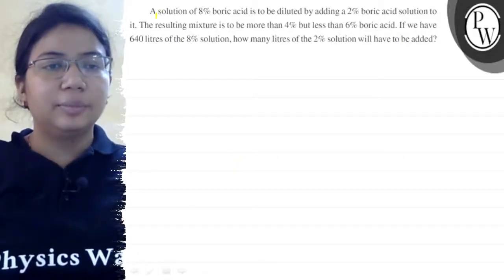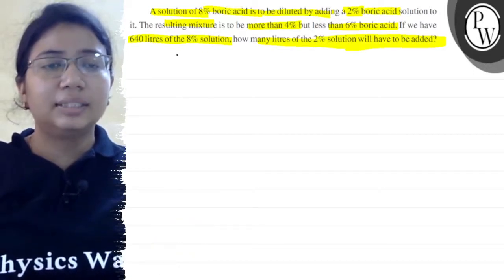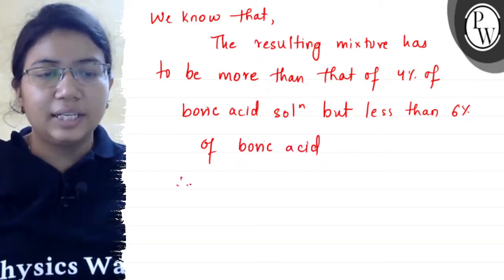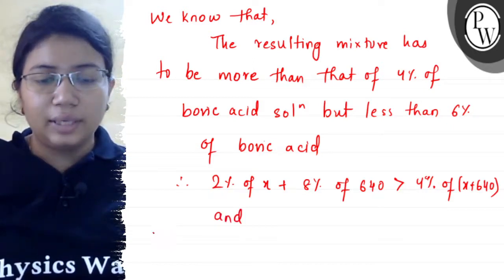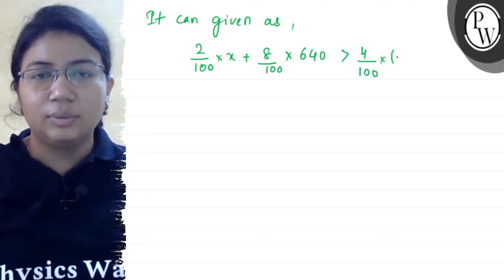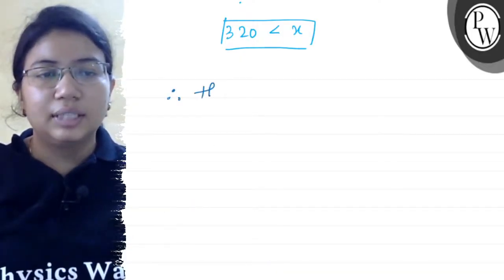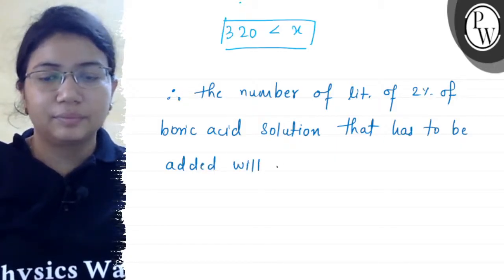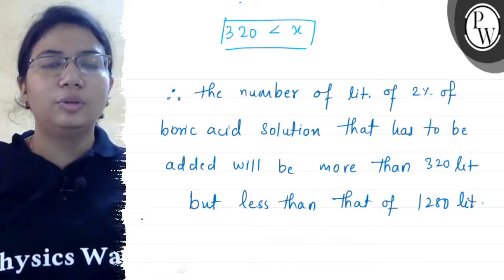A solution of 8 % boric acid is to be diluted by adding a 2 % boric acid solution to it. The resu...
A solution of 8 % boric acid is to be diluted by adding a 2 % boric acid solution to it. The resulting mixture is to be more than 4 % but less than 6 % boric acid. If we have 640 litres of the 8 % solution, how many litres of the 2 % solution will have to be added?